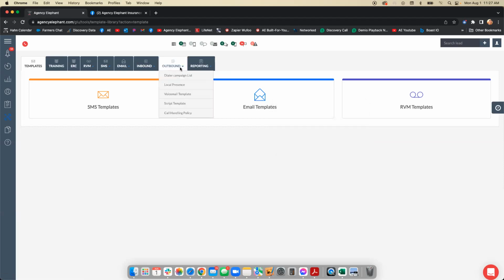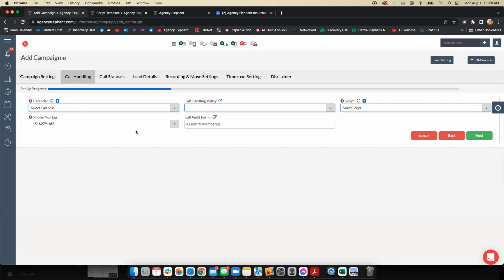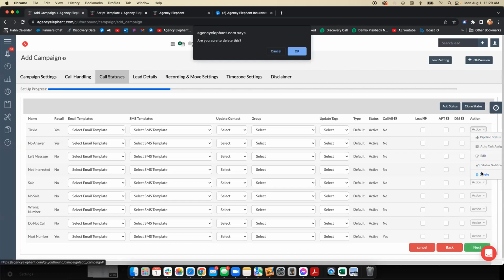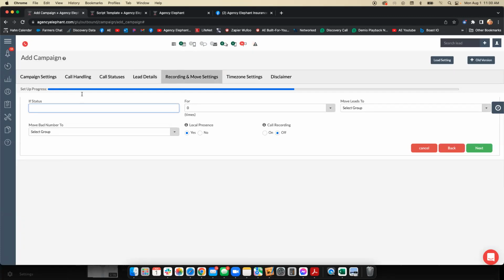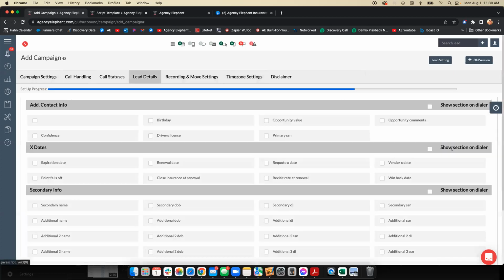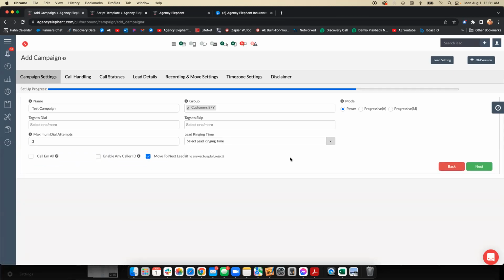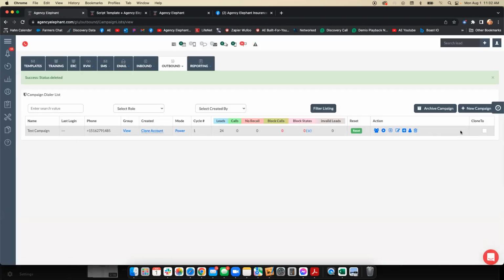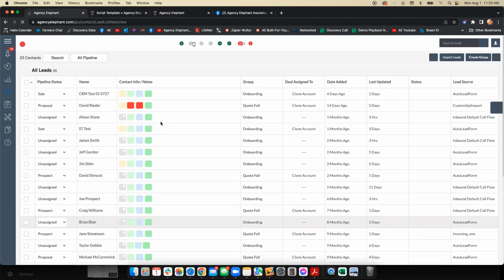Agency Elephant Dialers-How to